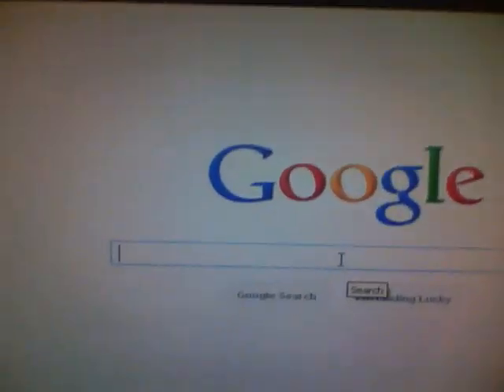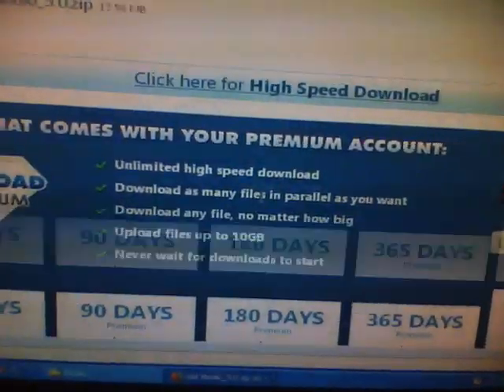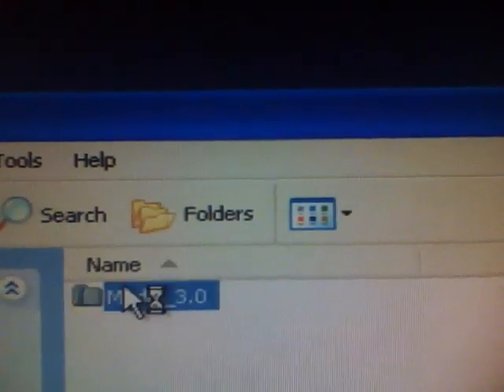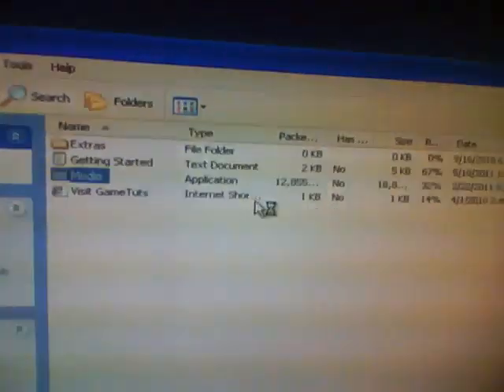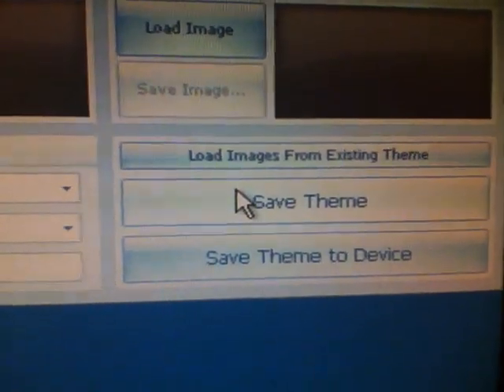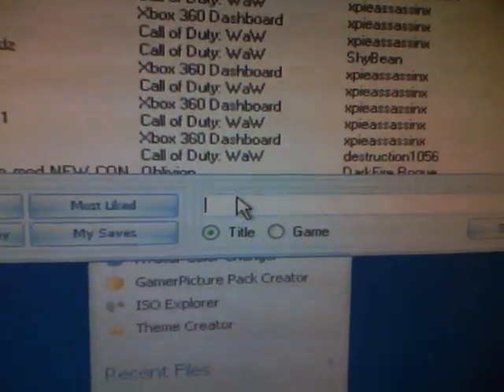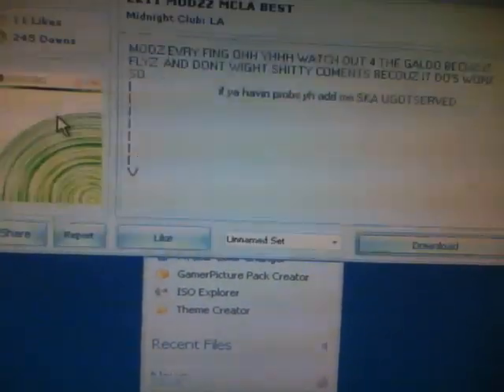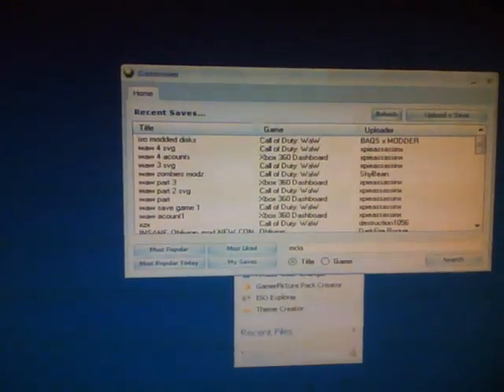How to download modio 3.0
Modio Version 3.0